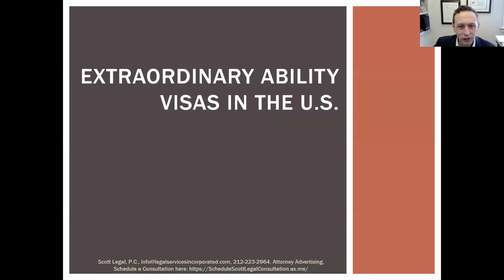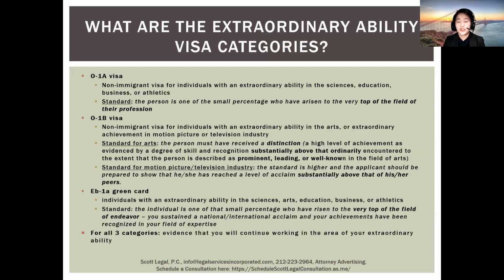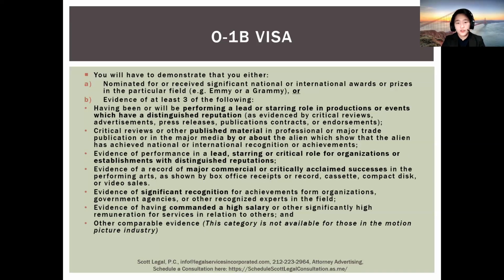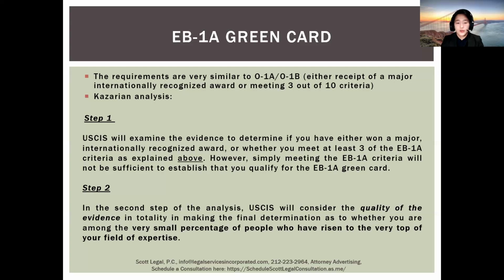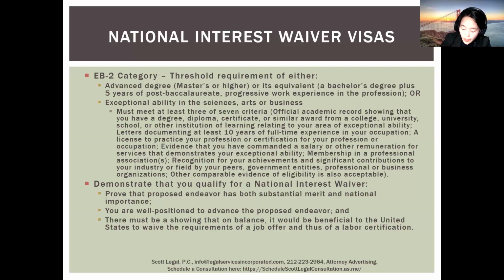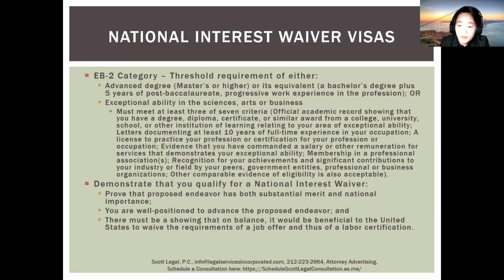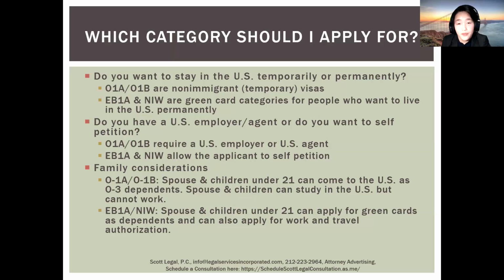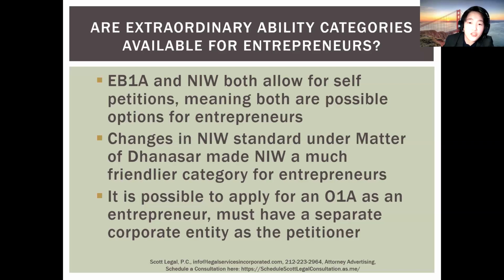Extraordinary Ability Visas and Green Cards Explained (O-1, EB-1 & National Interest Waiver)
Explore U.S. Immigration Through Extraordinary Ability Visas and Green Cards

Dive into the complexities of U.S. immigration with our focused webinar on Extraordinary Ability Visas and Green Cards, including the O-1A, O-1B, EB-1, and the EB-2 National Interest Waiver. These pathways are crucial for entrepreneurs, scientists, artists, and top professionals aiming to establish their lives and careers in the U.S.

Featured Speaker: Jiyae Hwang and Dustin Saldarriaga

Activate notifications to never miss out on our expert webinars and advice!

Further Learning and Exclusive Content